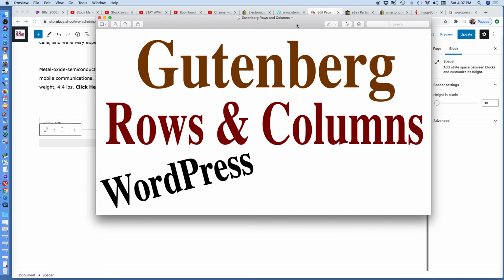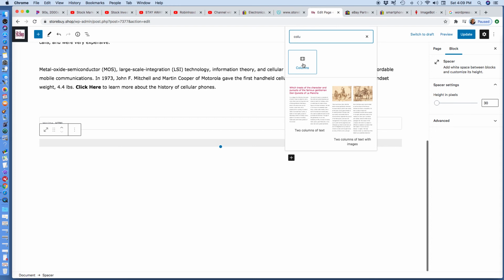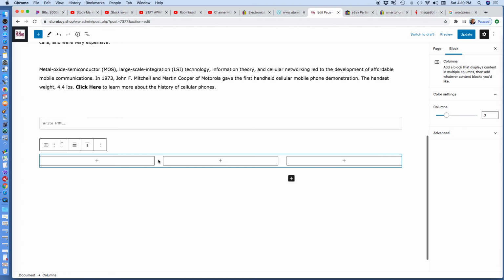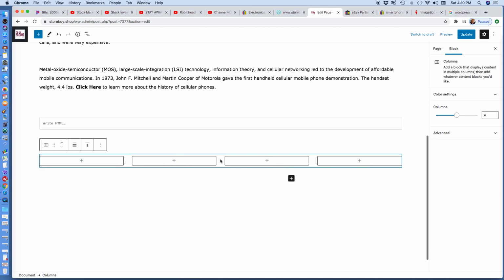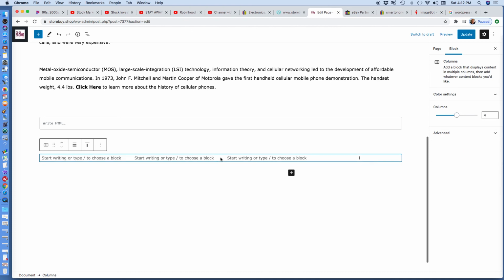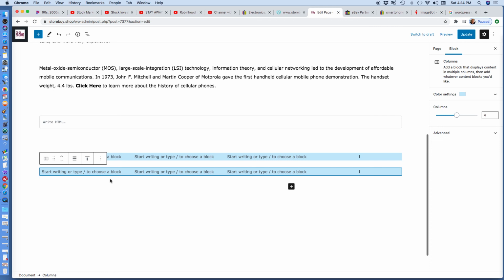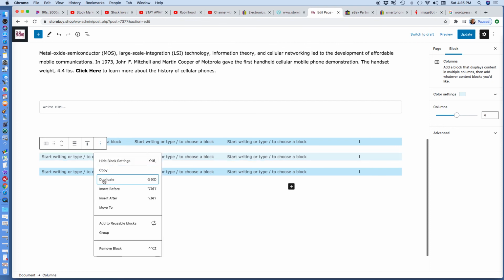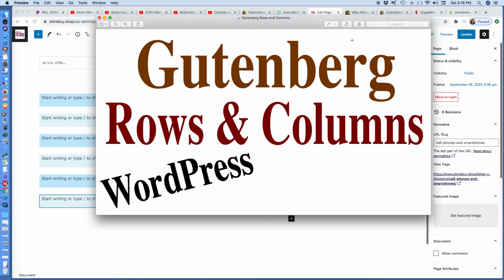Gutenberg Rows and Columns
Learn how to add Gutenberg's rows and columns.  Learn how to add many rows and columns in half the time.

📺     TV  $20 per month - Receive $5 off first month too.  Visit Link To Join